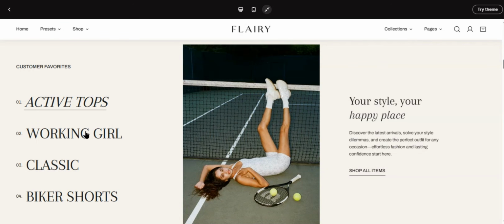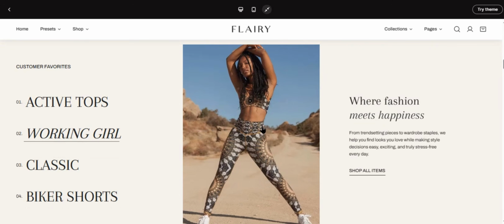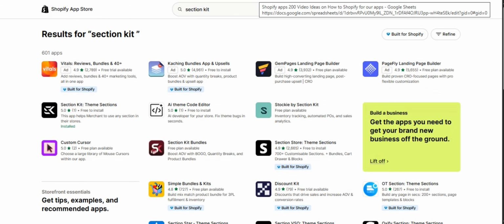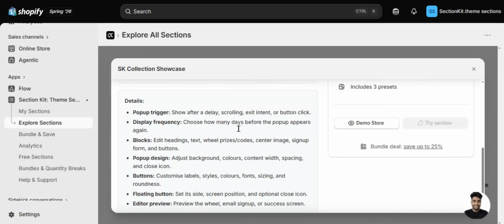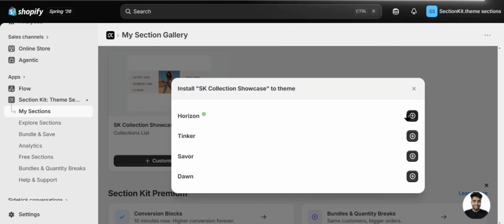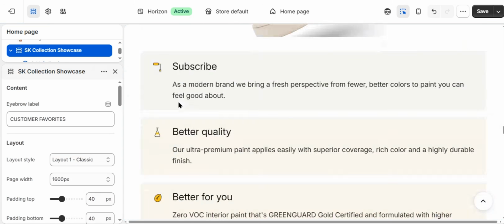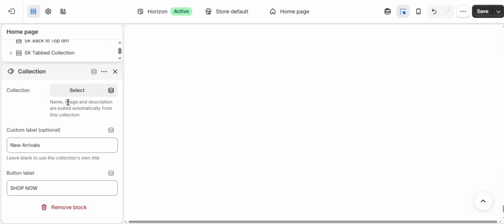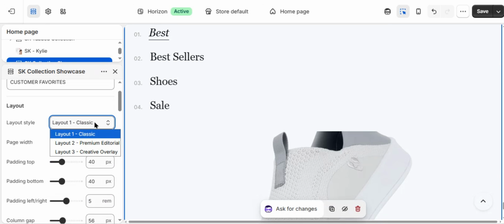How to Add a Collection Showcase to Your Shopify Store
In this tutorial, you'll learn how to add and customize a Collection Showcase Section to your Shopify store using Section Kit, no coding required.

What's covered in this video:

How to add the Collection Showcase Section to your theme
How to fully customize it (font family, collection selection, list item names, and background settings)

This section is perfect for letting customers switch between numbered list items to preview different collections in an elegant, premium way.